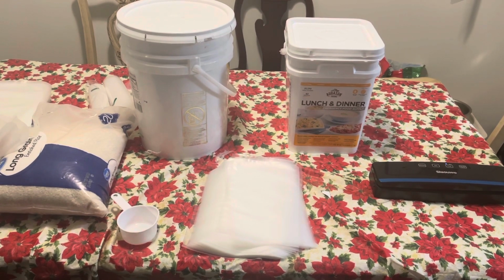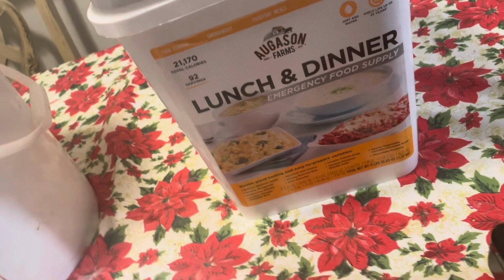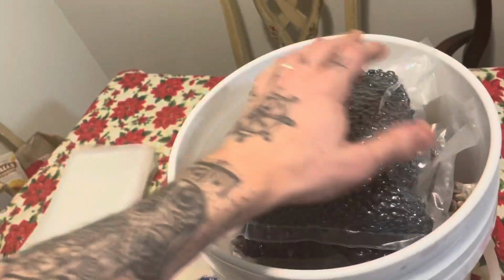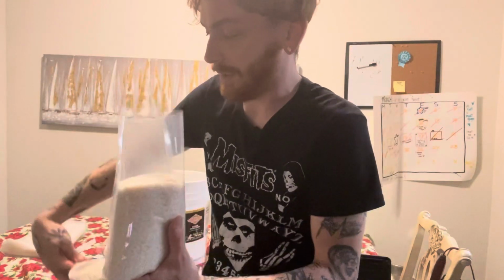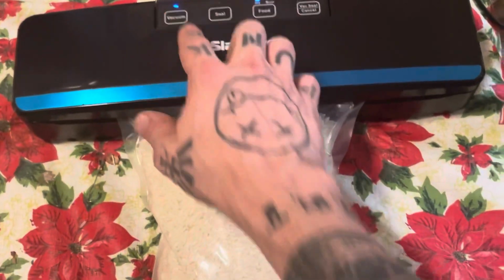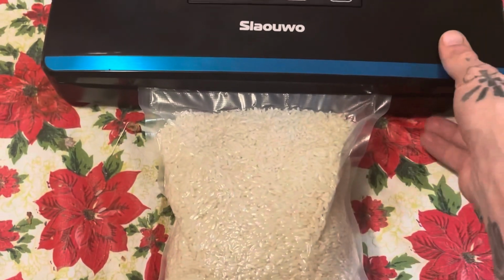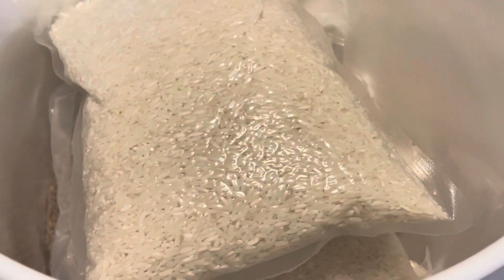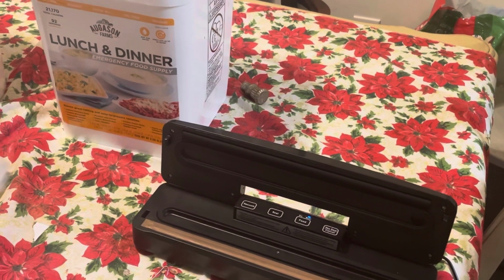Making your own long term food storage buckets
Still working on the intro but tell me how you do you long term food storage.